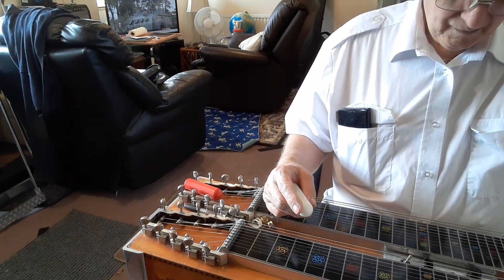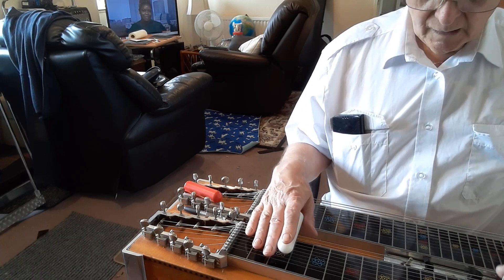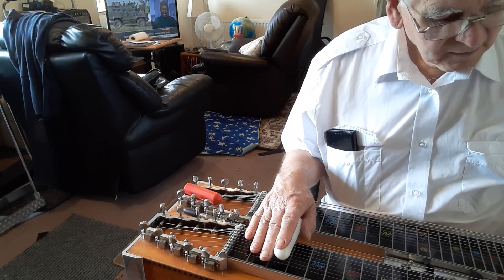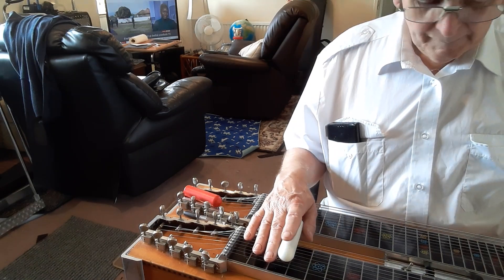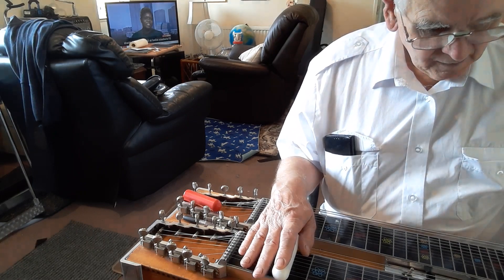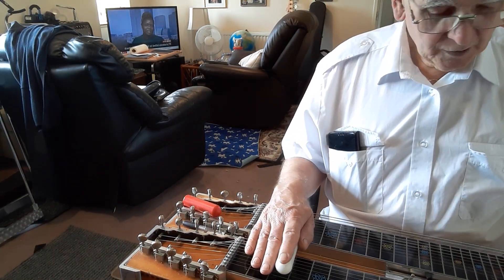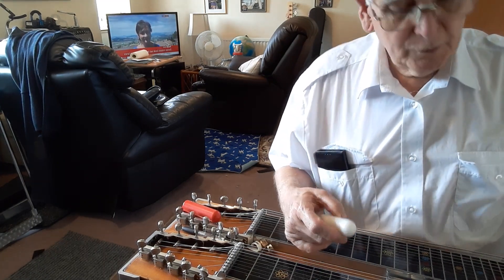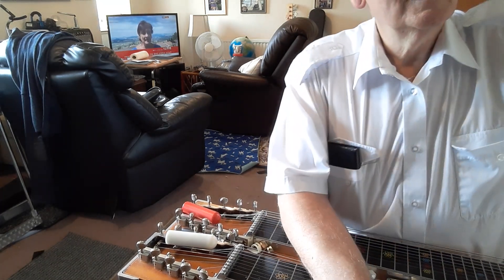Basic help Steel guitar N0.3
"little Brown Jug"  muscle memory for picking basic grips across the steel